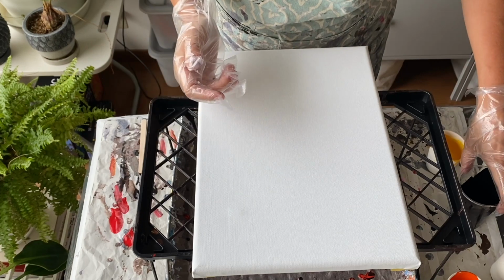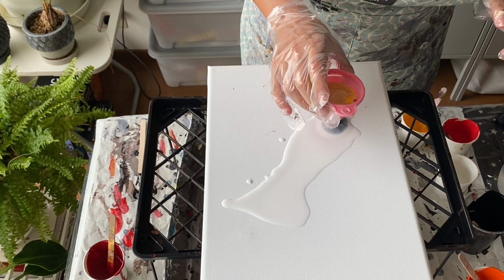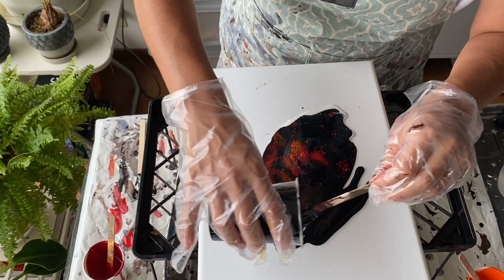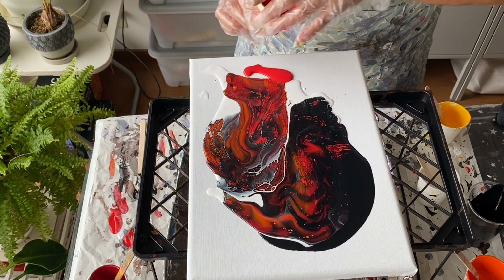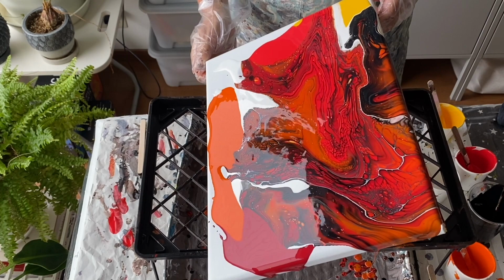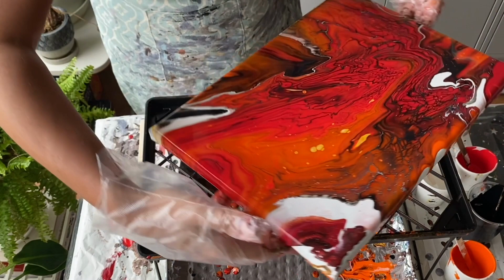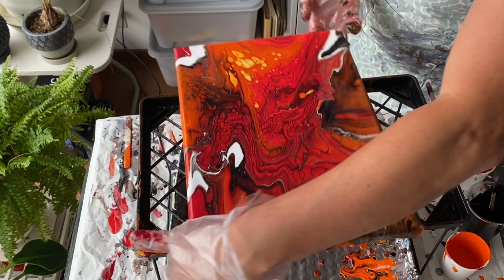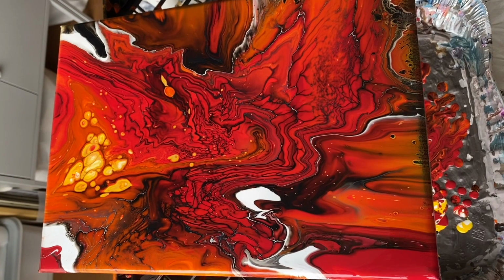MOLTEN LAVA Funnel Pour🔥FIERY Acrylic Fluid Art Painting (#7)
Interesting effects using just clear PVA glue and water as pouring medium in this lava-looking funnel pour! Cells and crackle-like lacing popped up without using Floetrol or silicone. Can you see a red dragon in there?

**Paints:*
Shuttle Art Paints - Black, Titanium White, Crimson Red, Red, Orange, Lemon Yellow

**Pouring Medium:* 70% Clear PVA Glue & 30% Water
**Ratio: 2 parts paint to 3 parts pouring medium

*Time Stamps*
00:00 Intro
00:48 Layering paint into the funnel
01:13 Funnel pour
02:11 First tilt
03:06 Second funnel pour
03:46 Second tilt
08:43 Results

Michelle Nagisa